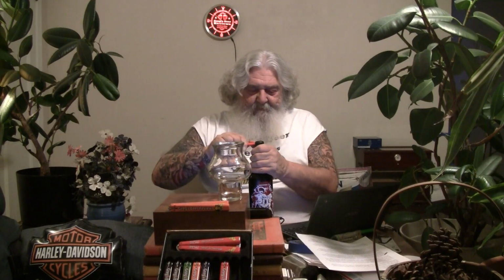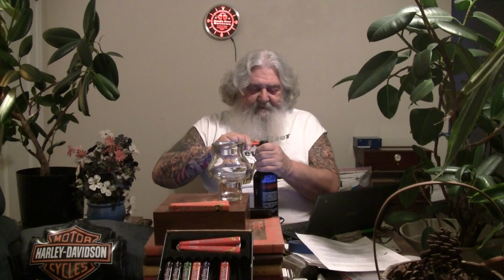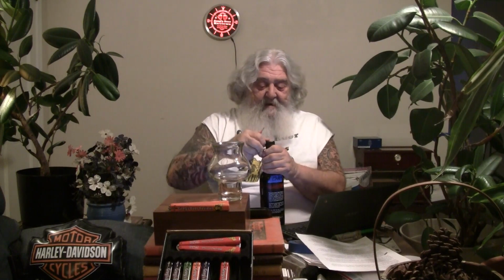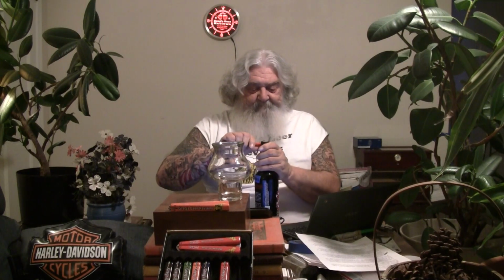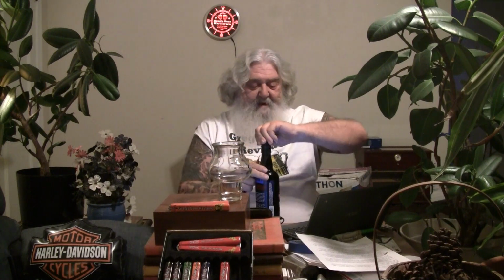Beer Review # 2817 Surly Brewing 2016 Darkness Russian Imperial Stout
Surly Brewing 2016 Darkness Russian Imperial Stout
my other Youtube channel - mrgregpuckett
BEER SCALE
1- UNDRINKABLE
2- F
3- D
4- C
5- B-
6- B
7- B+
8- A-
9- A
10- A+
CHEERS!